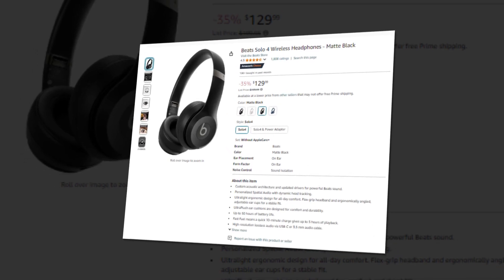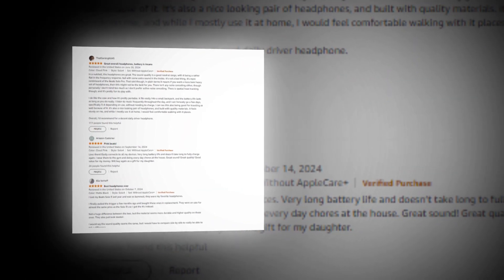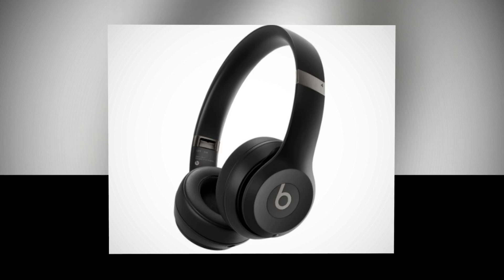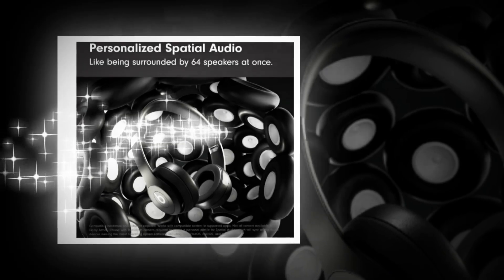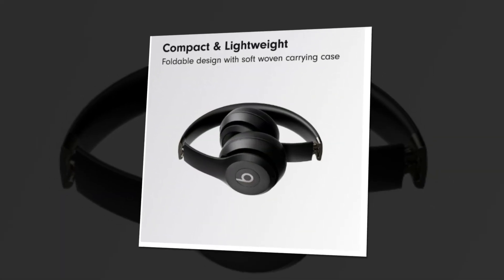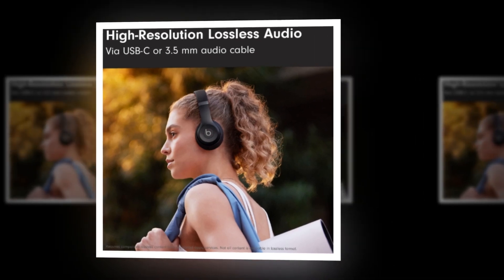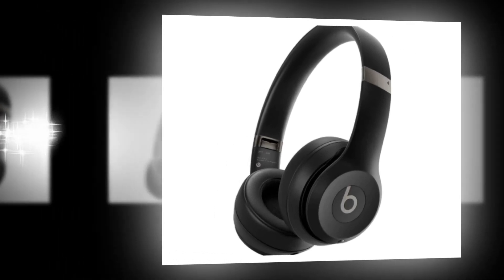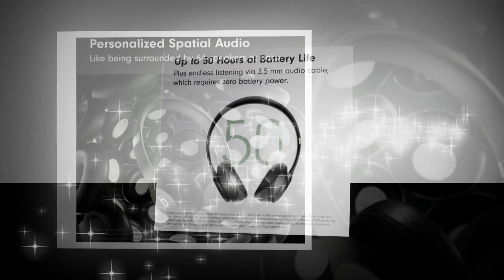Top Best Beats Solo 4 Wireless Headphones - Matte Black On Amazon 🔥